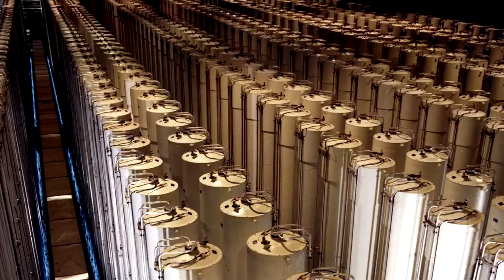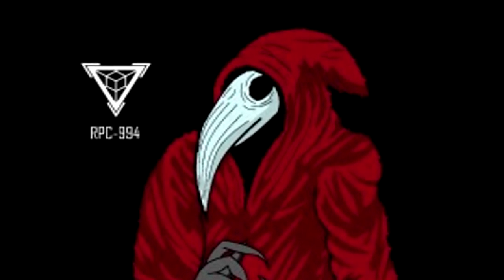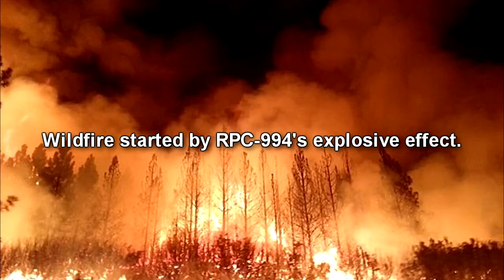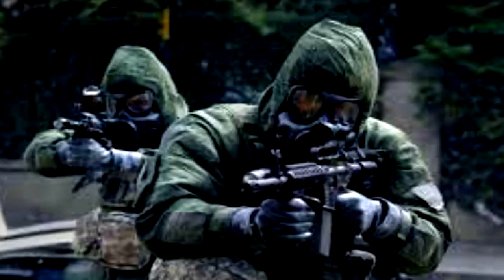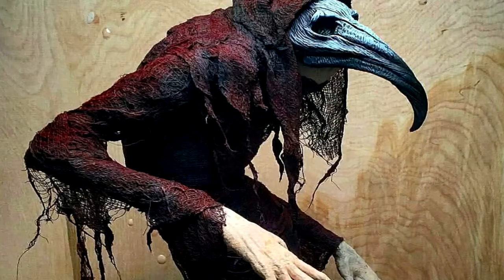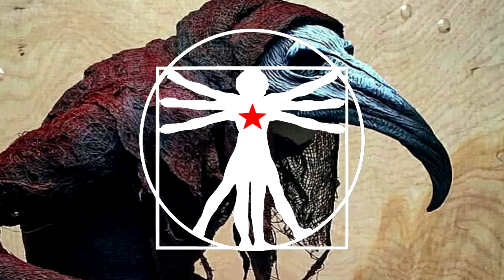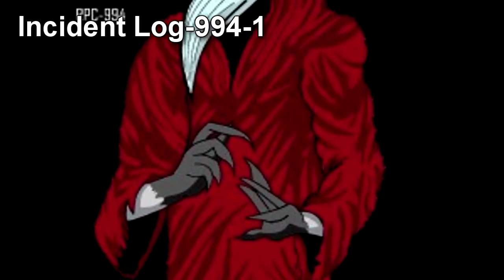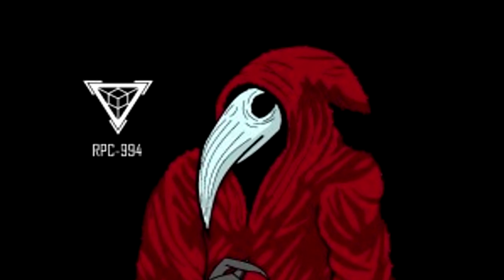RPC-994 The Crow of Tunguska | Object class Beta-Purple | Church of Malthus RPC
This RPC Authority reading video is about RPC 994 "The Crow of Tunguska" (Object class beta-purple), a creature or monster believe to have caused The Tunguska Event of 1908. RPC-994 is a large and highly durable avian humanoid entity measuring around ~2.5 meters. RPC-994 is covered in a thick layer of black soot and red scraps of cloth believed to provide sufficient kinetic protection to withstand small and medium caliber ammunition1. Due to the inherently hostile nature RPC-994 it is impossible to remove any part of the layer for sampling or examination of RPC-994's body. RPC-994's ''face'' appears to be made of keratin with a sharp beak and two hollow eye sockets. It emits a very strong smell of Hydrogen Sulfide. RPC-994 does not appear to display any capacity for learning, reasoning and communication. It seems to be driven purely by instinct to destroy everything around it. The reasoning behind this destructive nature remains a mystery.

Whenever RPC-994 grasps a physical object with its elongated hands, regardless of size, the object will gradually acquire a thick layer of black soot similar to the soot covering the anomaly. When the affected object is fully covered, an internal degradation process will begin. During this process, dangerous gasses such as H2S, BrCl and RPC-994-B are released. RPC-994 appears compelled to prioritize touching and seizing hold of organic matter above all else.

ASF personel artwork by Enkrum

Table of Contents:
00:00 introduction
01:57 Description
06:46 Discovery
08:04 Incident Log-994-1

Written by: Orkaborg